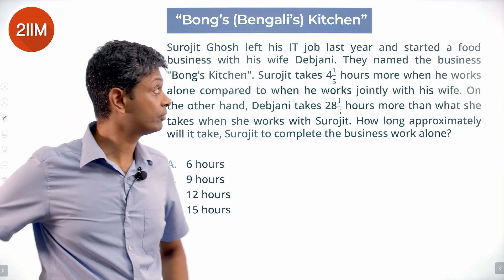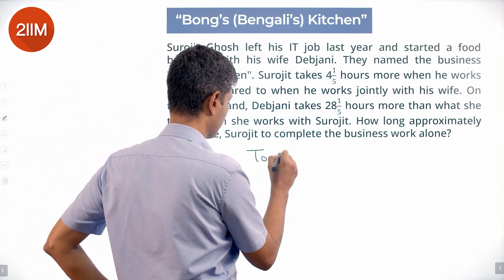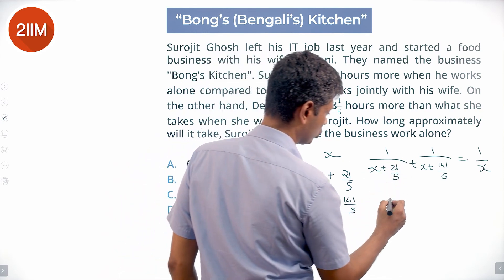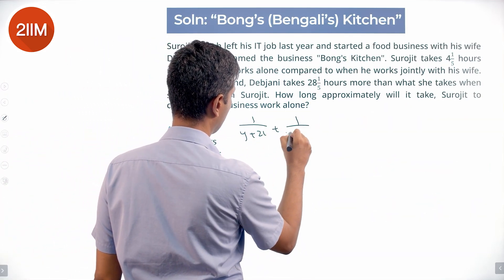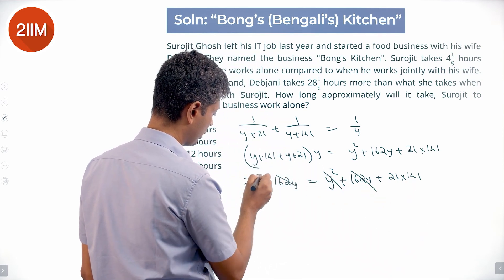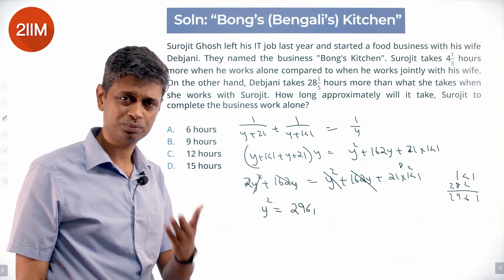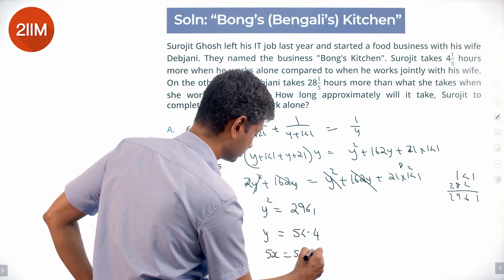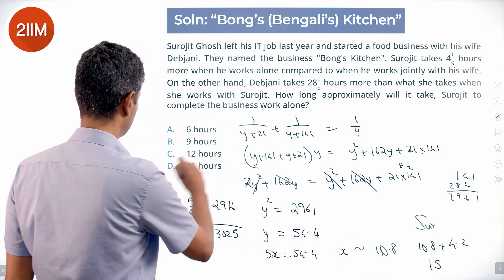IIFT 2020 Quants | Bong's (Bengali) Kitchen | 2IIM Online CAT Coaching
Solve this Quants question from IIFT 2020 before taking a look at the video solution!

Surojit Ghosh left his IT job last year and started a food business with his wife Debjani. They named the business "Bong's Kitchen". Surojit takes 41/5 hours more when he works alone compared to when he works jointly with his wife. On the other hand, Debjani takes 281/5 hours more than what she takes when she works with Surojit. How long approximately will it take, Surojit to complete the business work alone?